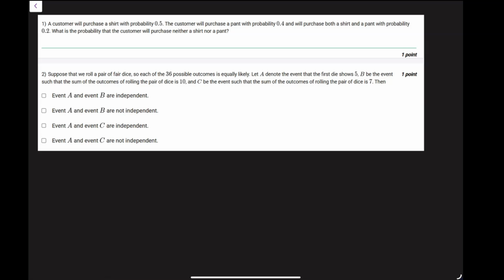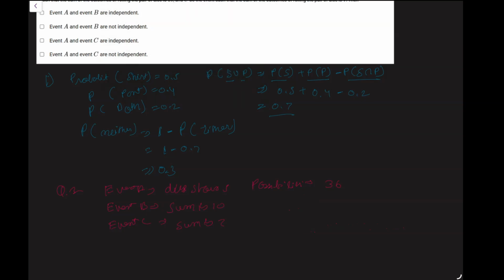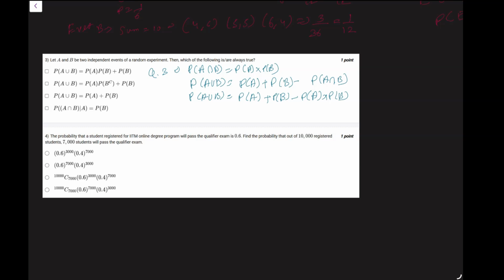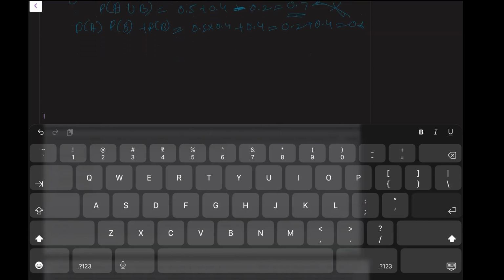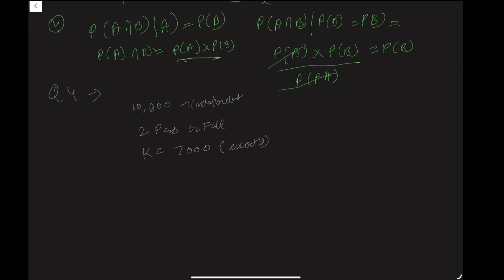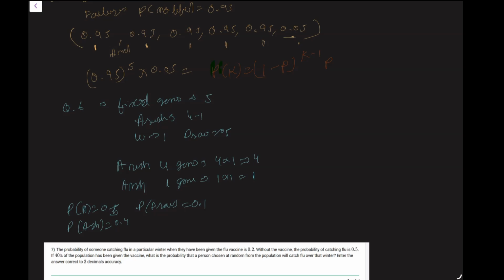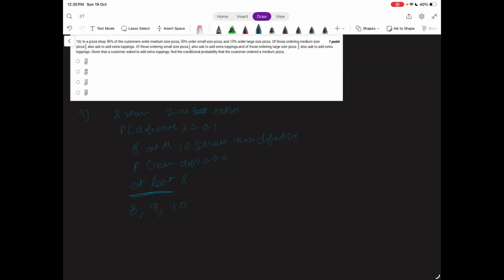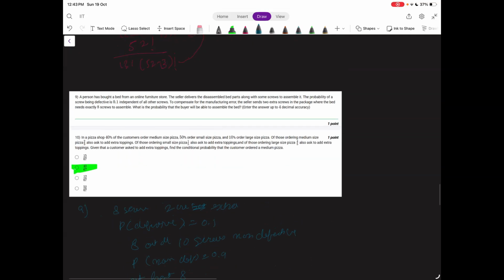Stats Tutorial: Conditional Probability, Binomial & Geometric Distributions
Ready to master one of the most important topics in statistics? This video is a deep-dive problem-solving session focused on Conditional Probability and its relationship with other key concepts like Binomial and Geometric distributions.

We solve 9 challenging, step-by-step examples to help you build a solid foundation. You'll learn how to set up and solve complex word problems using the right formulas and logic.

Here is the YouTube description, tags, and timestamps for your video, optimized for a US audience.

Key concepts and problems in this video:

Set Theory & Union Rule: Calculating the probability of "neither" event (shirts and pants problem).

Independent Events: How to test if two events are truly independent (rolling dice, sum vs. individual die).

Properties of Independence: We test which formulas for independent events are always true.

Binomial Probability (Exactly k): Finding the probability of exactly 7,000 out of 10,000 students passing.

Geometric Distribution (First Success): Finding the probability that the first defective item is the 6th one tested.

Combinations & Classical Probability: Calculating the odds of being dealt a "perfect hand" (13 cards of one suit).

Binomial Probability (At Least k): Finding the probability of having at least 8 working screws out of 10.

Bayes' Theorem & Law of Total Probability: A complex conditional problem involving pizza sizes and extra toppings. 🍕

This is a perfect review for AP Statistics, a college stats course, or anyone preparing for an exam.

00:00 - Intro to Conditional Probability 00:31 - Problem 1: Union & Complement Rule (Shirt & Pants) 04:43 - Problem 2: Testing for Independent Events (Dice Rolls) 05:37 - Defining Events A (Die 1 is 5), B (Sum is 10), C (Sum is 7) 07:35 - Calculating P(A), P(B), and P(C) 08:41 - Check 1: Are Events A & B Independent? 10:22 - Check 2: Are Events A & C Independent? 11:11 - Problem 3: Properties of Independent Events (Formulas) 15:35 - Defining Probability Terms (Union, Intersection, Complement) 16:39 - Testing Option 1 19:01 - Testing Option 2 (True) 20:13 - Testing Option 3 (False) 21:30 - Testing Option 4 (True) 23:41 - Problem 4: Binomial Probability (Exactly 7,000 Students) 26:29 - Problem 5: Geometric Distribution (First Defective Component) 33:14 - Problem 6: Combinations (Perfect Hand of 13 Cards) 35:51 - Problem 7: Binomial 'At Least' (Assembling a Bed) 39:15 - Problem 8: Bayes' Theorem (Pizza Toppings) 40:37 - Applying Law of Total Probability & Bayes' Formula 42:17 - Final Calculation (Bayes' Theorem) 44:16 - Conclusion